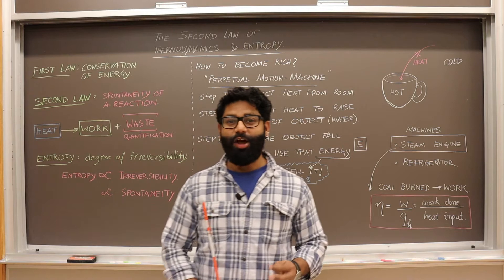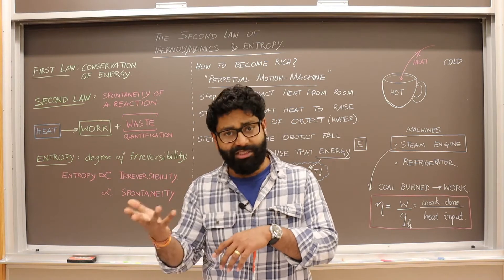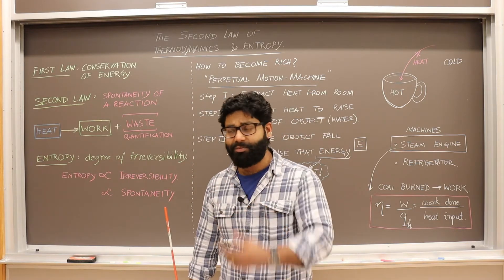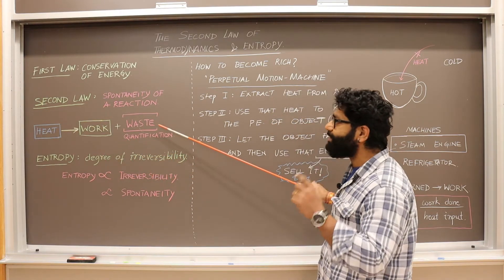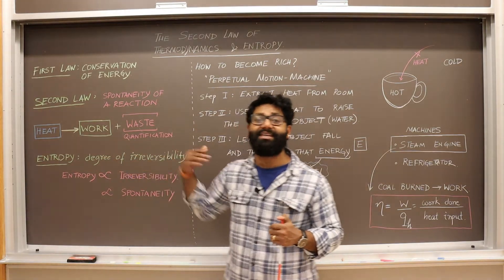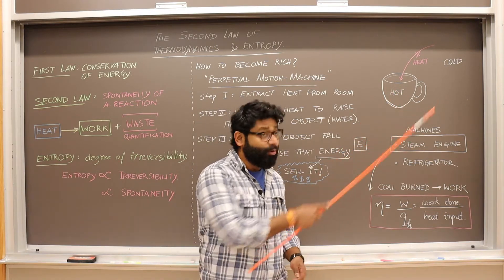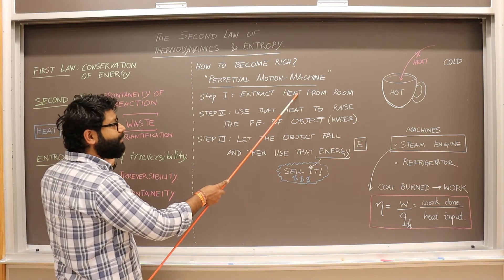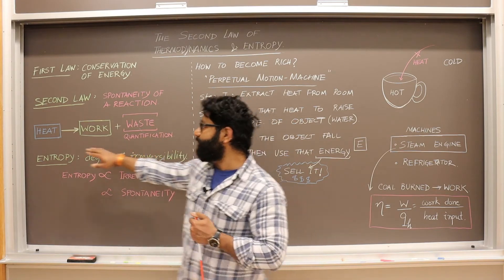Thermodynamics: Ch 20 The Second Law of Thermodynamics, Intro to Entropy, & Perpetual Motion Machine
This video is the twentieth video on Thermodynamics. Here we discuss
1. Brief revisions about the First Law of Thermodynamics
2. Qualitatively understanding Entropy and the Second Law of Thermodynamics
3. Entropy v. Irreversibility or Spontaneity
4. The Perpetual Motion-Machine
5. The quest for the maximum efficiency of the Steam Engine

Wanna learn more about Chemistry & Planetary Science?